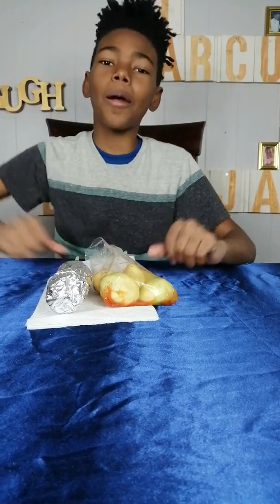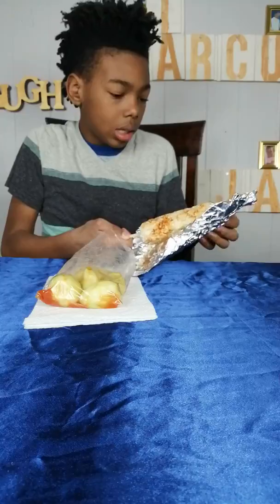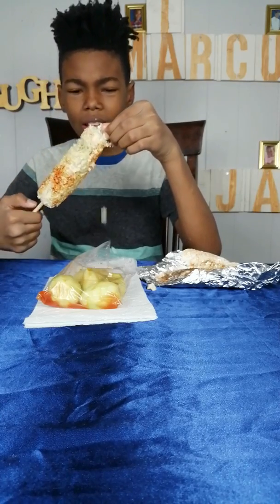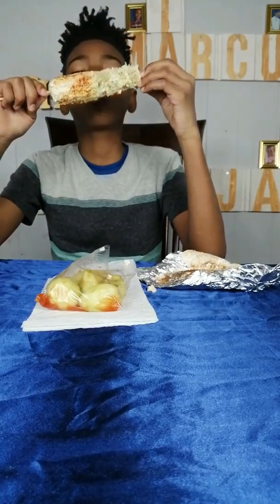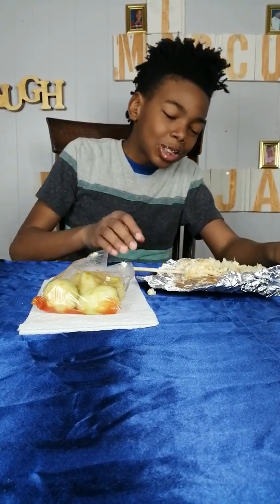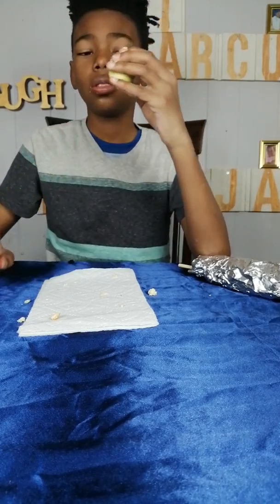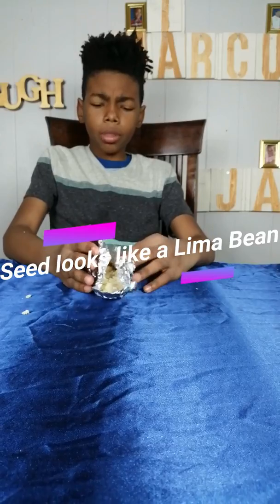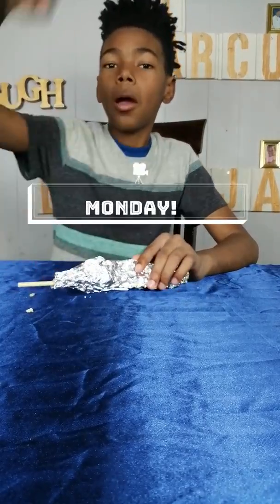FIRST TIME TRYING ELOTE | MEXICAN STREET CORN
TRYING MEXICAN STREET CORN AND BABY MANGOES